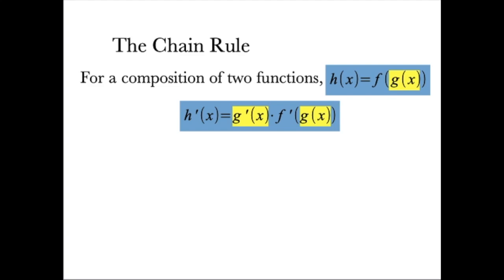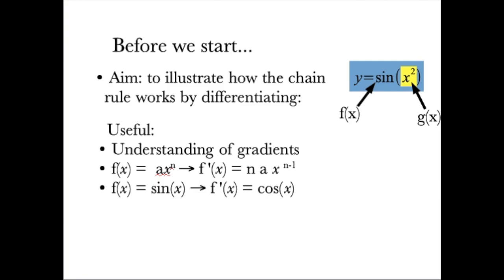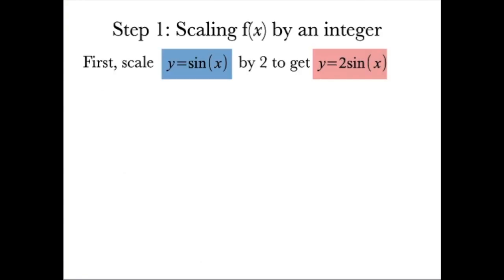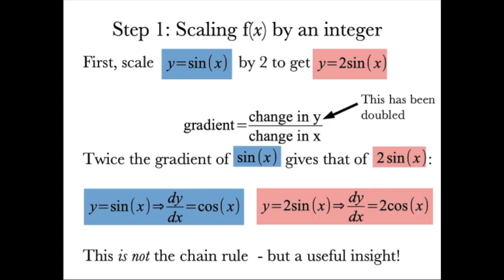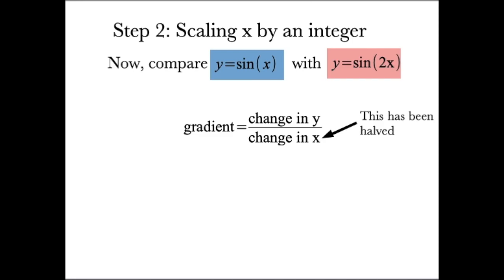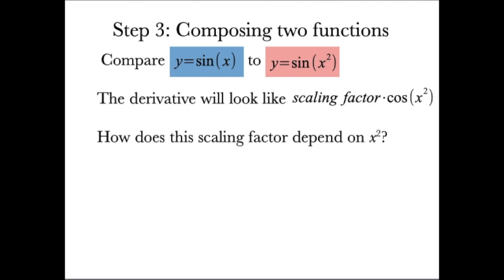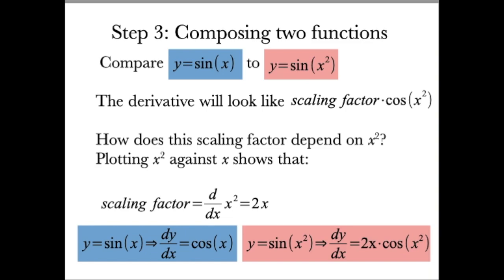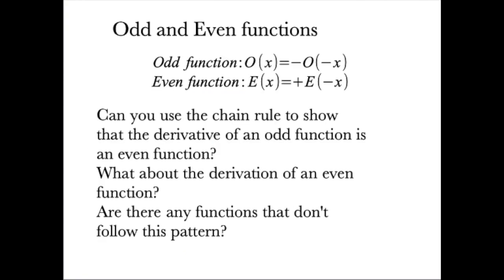Visualising the Chain Rule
I have used the chain rule so many times it has become automatic - but when my students asked me why and how the chain rule works, I was stumped. This is my attempt at explaining the workings of the chain rule in a visual way.

The chain rule gives the derivative of a composite function in the form f(g(x)). This video is for students who are just learning about the chain rule and want a visual understanding of how it works. I hope it is also helpful for teachers when students ask for a justification of the rule (my students certainly do this!).

0:00 Introduction, aims and prior knowledge
3:30 An example of the chain rule in action

5:02 Step 1: A warm up exercise: multiplying the output of the function by 2.
8:06 Step 2: Towards the chain rule: multiplying the input of the function by 2.
12:30 Step 3: Visualising the chain rule: appreciating g'(x) as a scaling factor for the input values.

Application
16:56 Odd and even functions: a chance to try out the chain rule.

I hope this has been helpful. If you would like to play with some of the graphs I used, here is the link to Desmos: